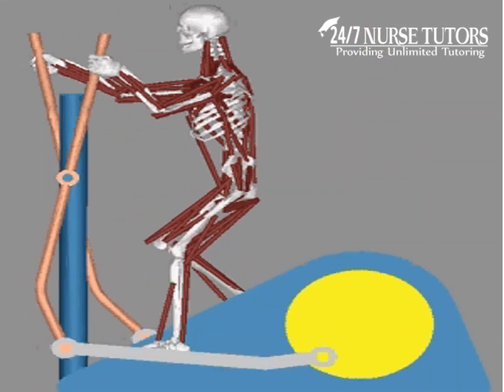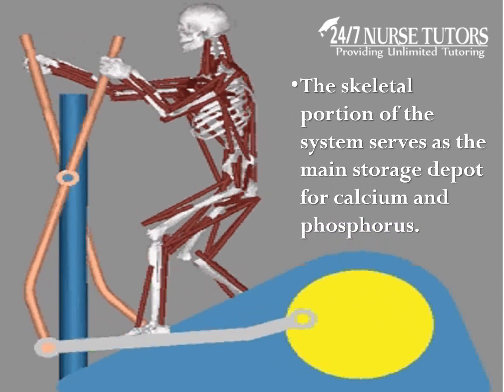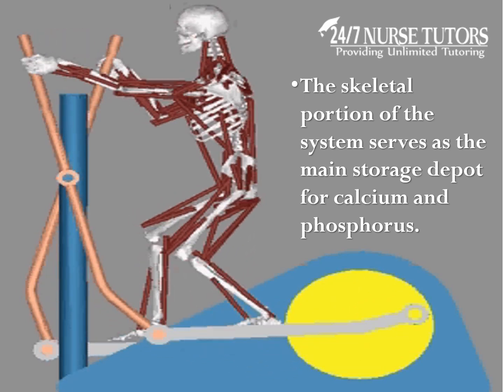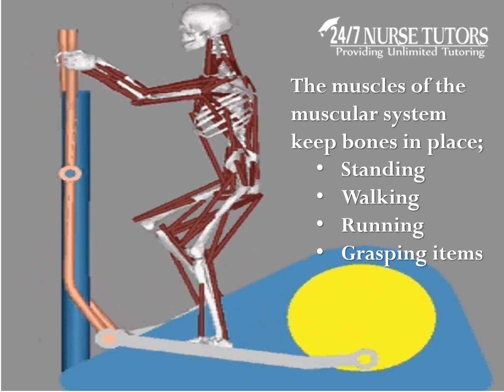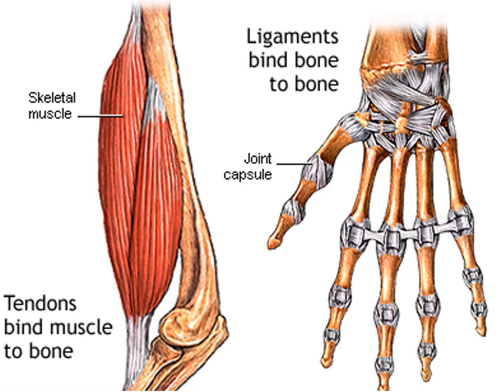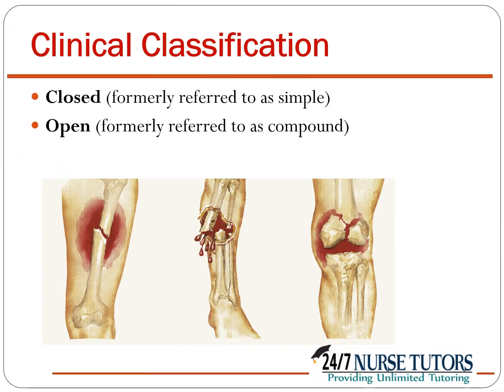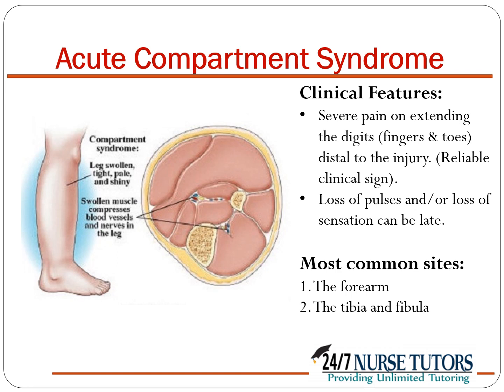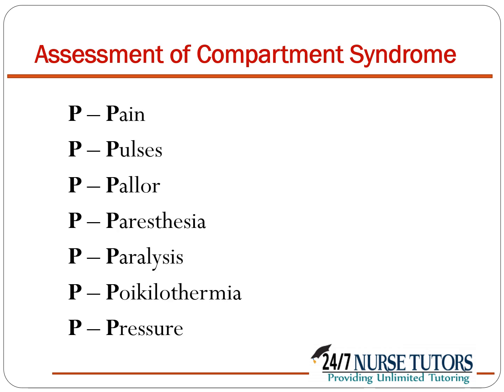Unit 10 Musculoskeletal System Part 1